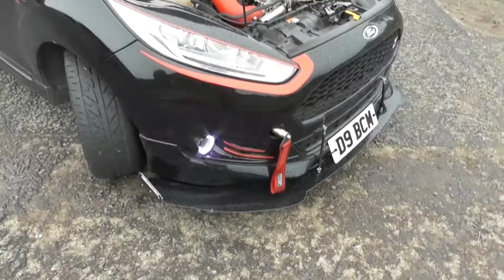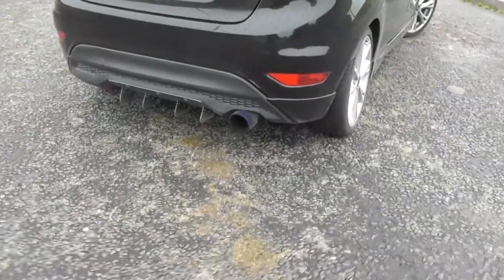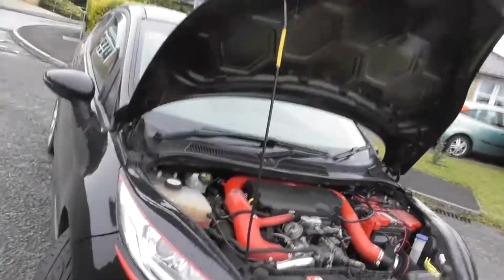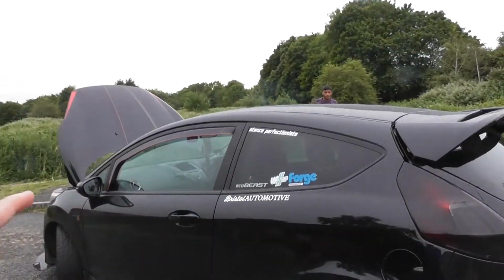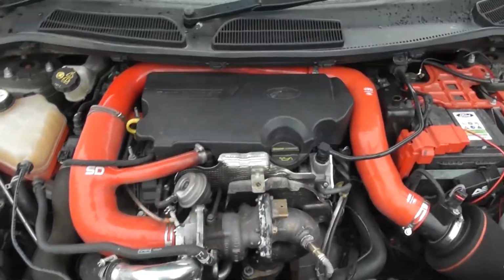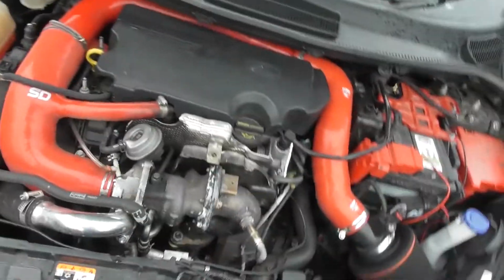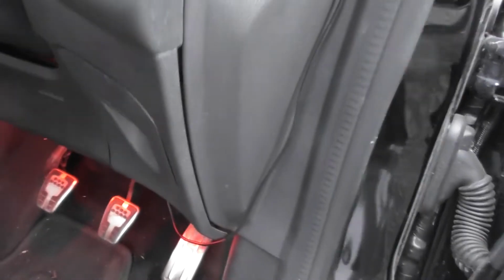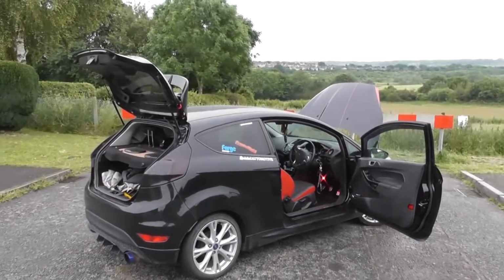This *Stage 1* Fiesta MK7.5 1 LITRE Is FAST!